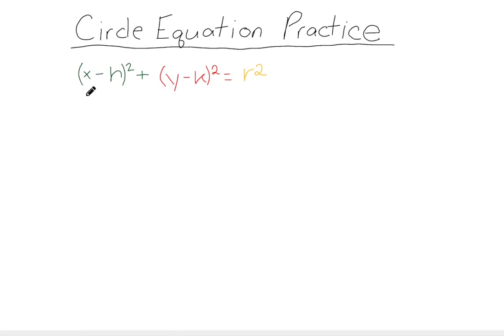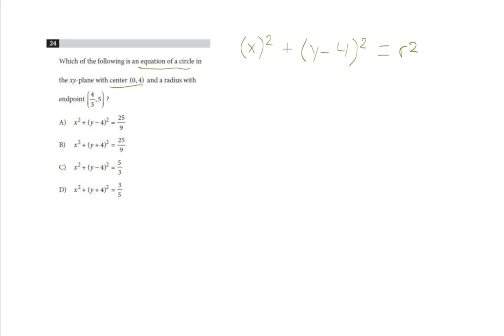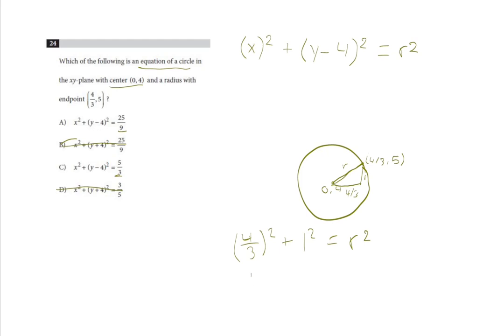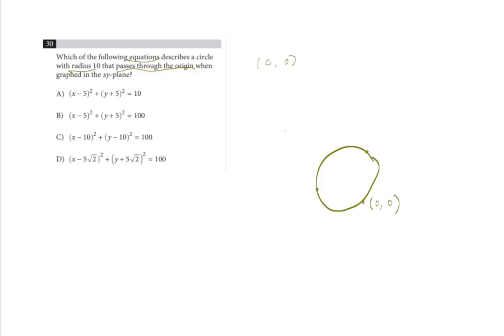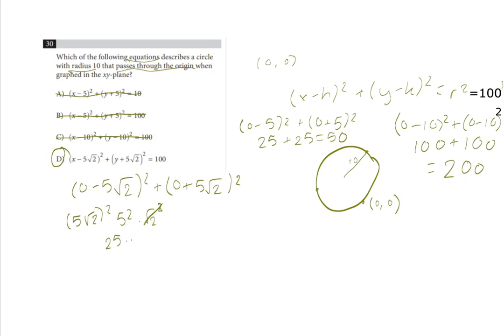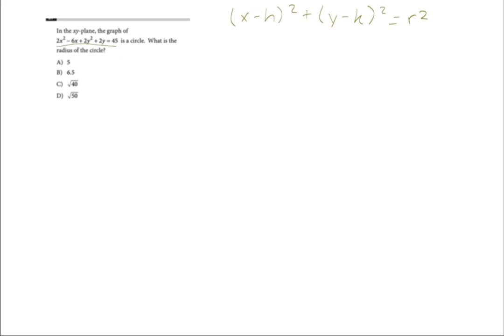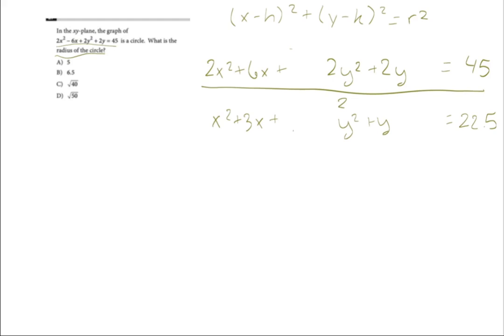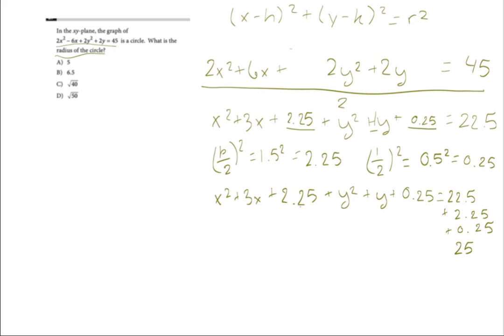SAT Math - Circle Equation Practice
In today's video, we will be going over SAT practice problems with the circle equation. They can throw all kinds of problems at you, so it is good to have a fundamental understanding. To see my video explaining the equation,